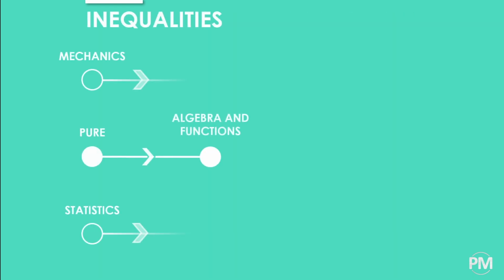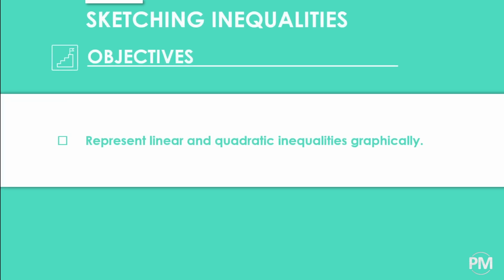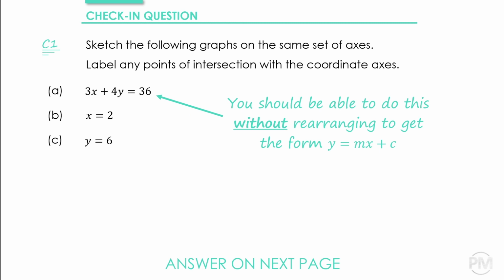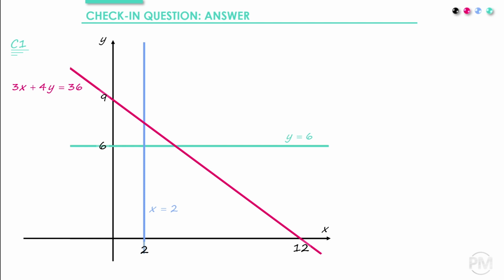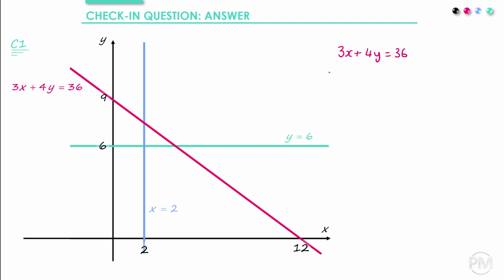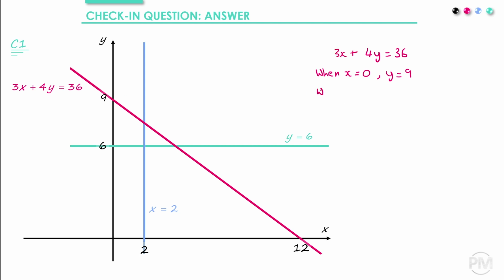Sketching Inequalities » Introduction / Check-in (A Level Maths)